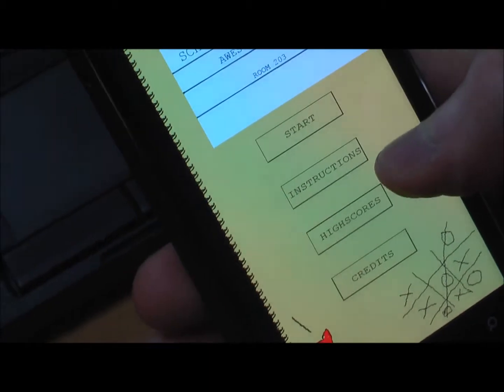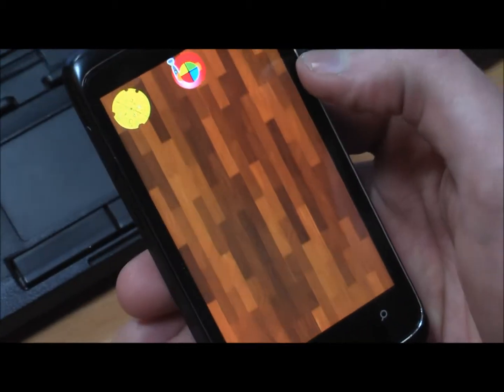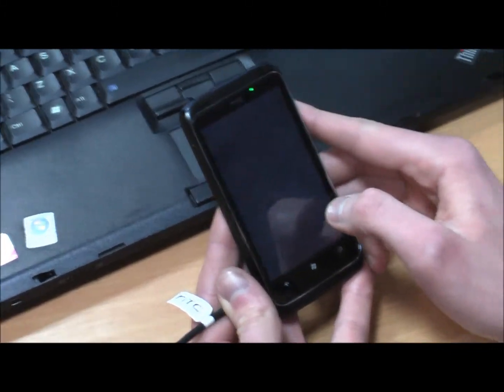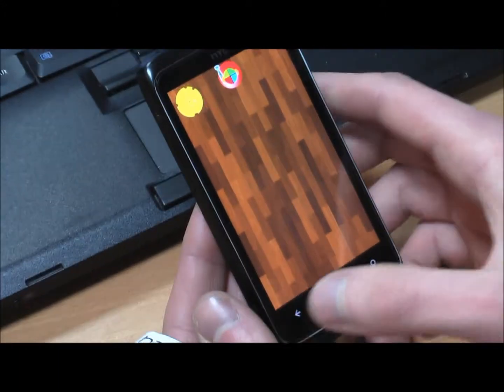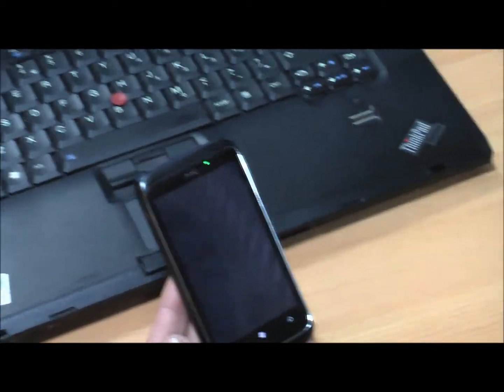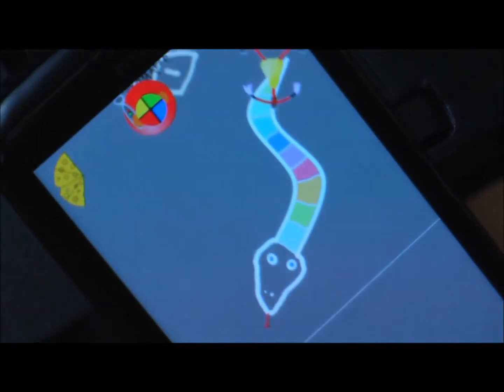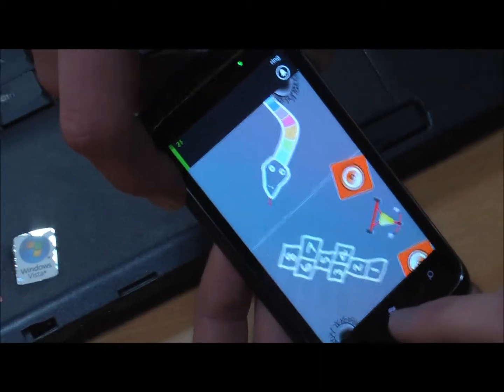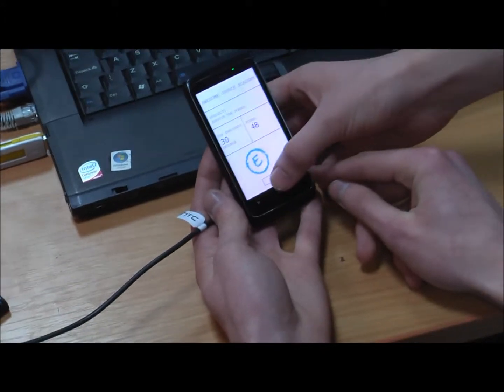Awesome Source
Three Thing Game Judging Video